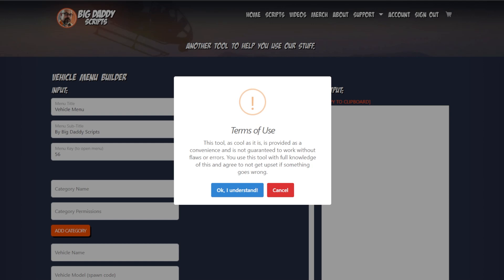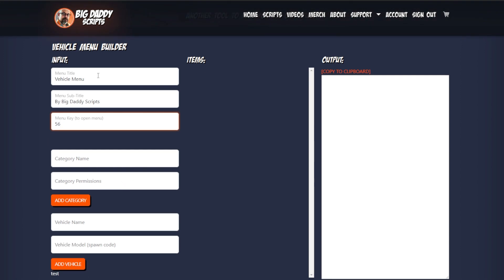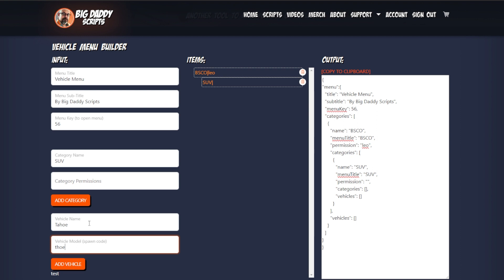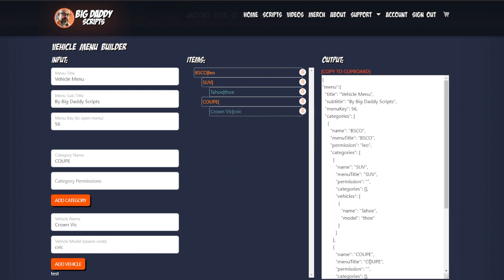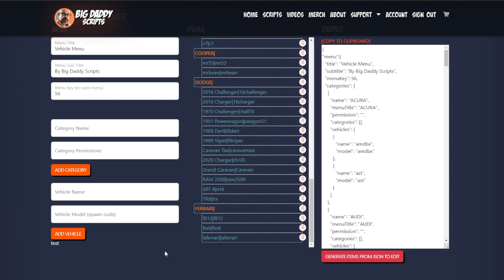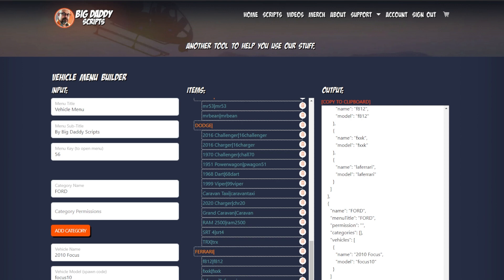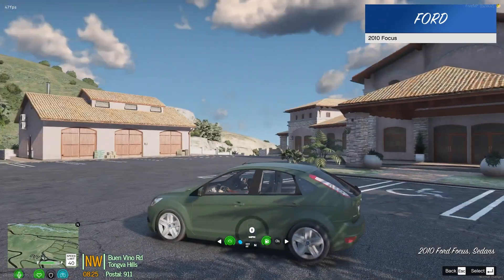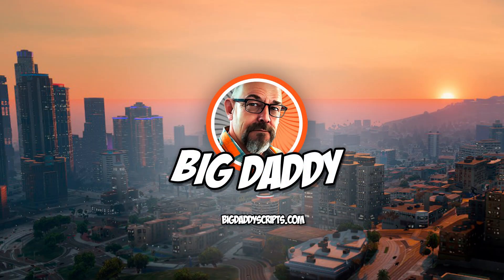FiveM Scripts: Vehicle Menu | BigDaddyScripts.com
Fully custom menu to organize your add-on vehicles and can even use permissions to show/hide items for people on your server. We even have a web -based tool to let you visually create your menu structure using drag and drop to build your menu and it will generate the menu json data for you.